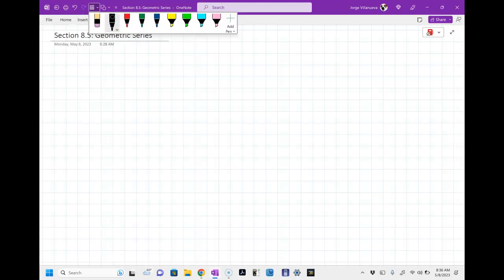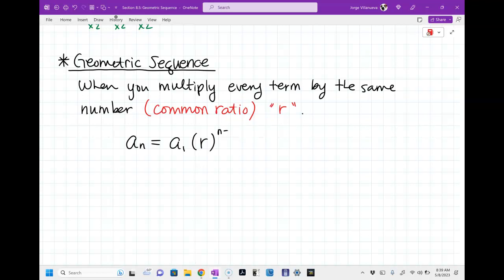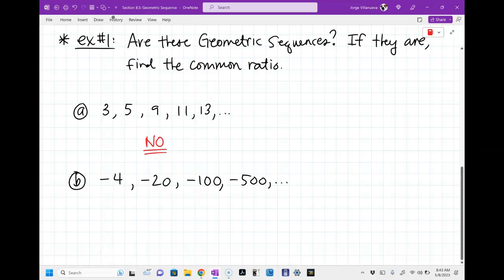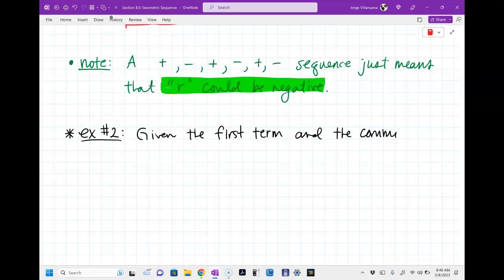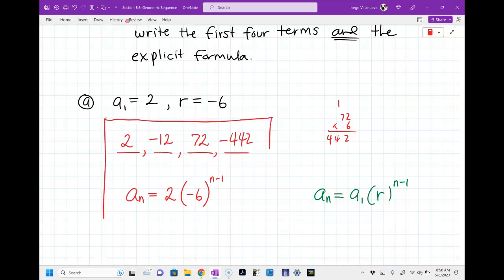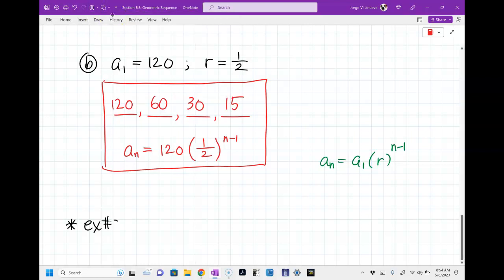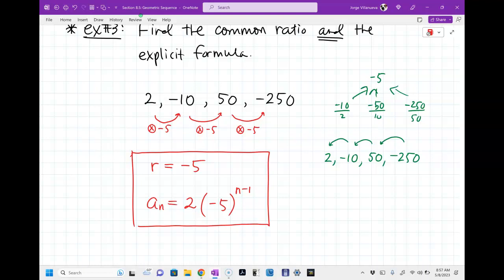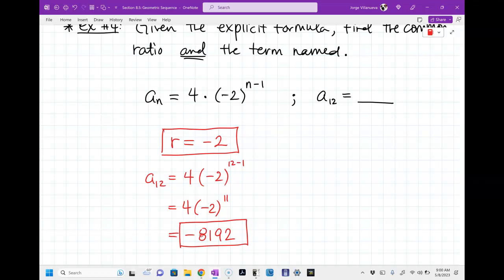Section 8.5: Geometric Sequences